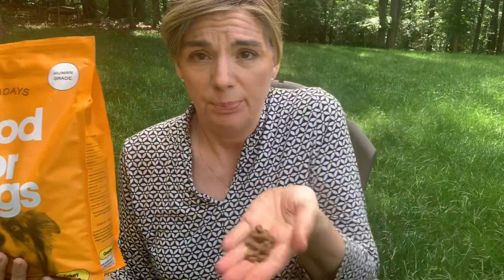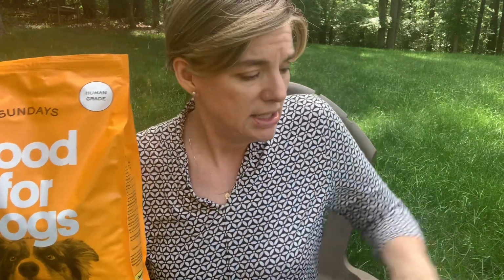What to feed a new Puppy, how and why.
In this video I discuss what food you should buy for your new puppy.  I also answer some of the questions that customers have surrounding the what, why and how of feeding a puppy.

Taste of the Wild High Prairie Puppy,  Venison and Bison (I buy mine from Petco)

Small Batch Dehydrated Food Patties